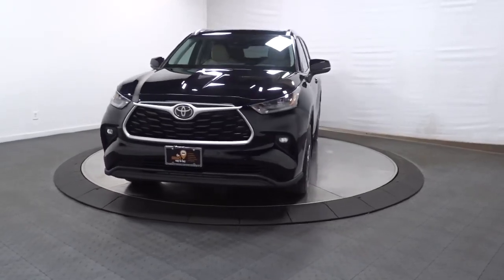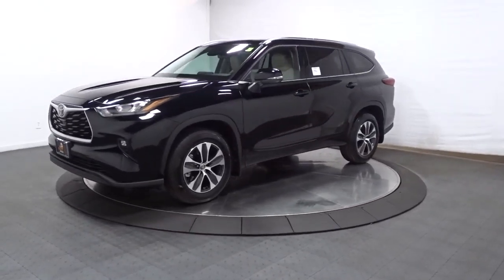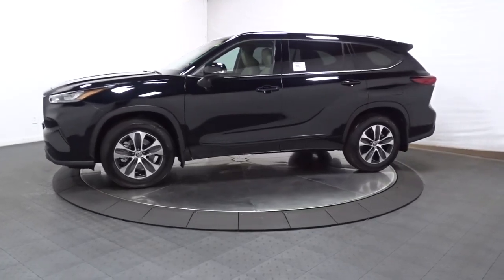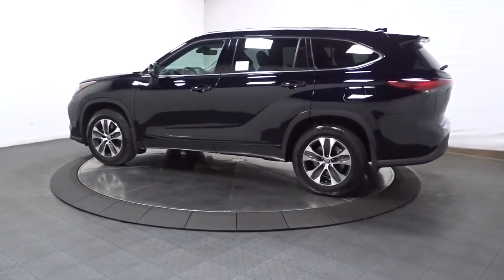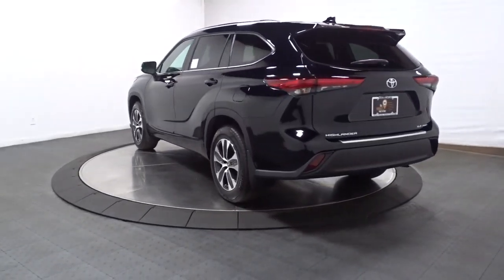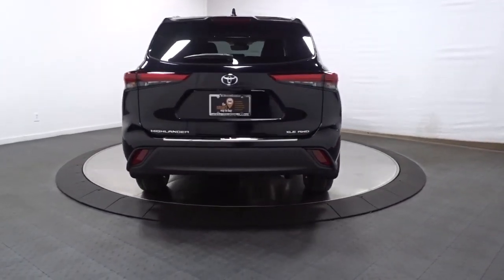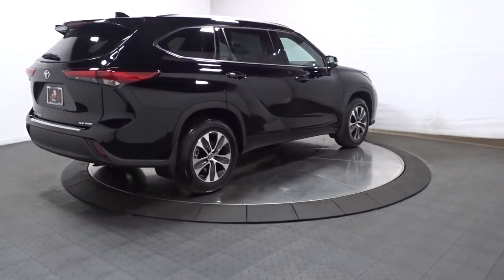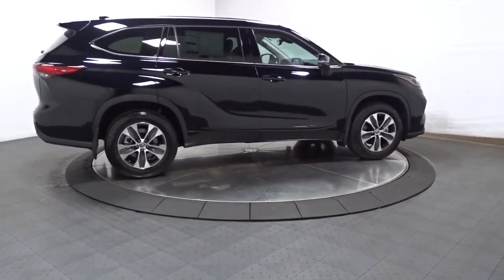2021 Toyota Highlander Hillside, Newark, Union, Elizabeth, Springfield, NJ 211127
2021 Toyota Highlander available in Hillside, New Jersey at Route 22 Toyota. Servicing the Newark, Union, Elizabeth, Springfield, NJ area.

The Smart Way To Buy! Are you tired of hidden fees and bogus rates ruining your search process? Now there's a way to avoid all of the nonsense. Introducing the smart way to buy from Route 22 Auto's. The advantages of the smart way to buy are endless. There is no pressure throughout your search. You can finally feel at ease when purchasing a car. Since there are no hidden fees, there are no surprises or gimmicks revealed when you finally make a decision. Route 22 Autos salespeople are direct and value your time, so there is no back and forth or confusion. They know it's necessary for you to feel comfortable during the buying process and want to be trusted. The smart way to buy is smart for a reason. The team at Route 22 Auto's does Internet research every day to discover the right price for you. They make sure to look at competitors' pricing and numbers from industry experts so you can feel confident that you're getting the best offer possible. The main factors that contribute to your final cost are market value, product availability, days' supply in the market and the product age, color and equipment. It's easy to feel secure with the smart way to buy. This Toyota includes: BODY SIDE MOLDINGS (TMS) (PPO) 50 STATE EMISSIONS ALL WEATHER FLOOR Floor Mats 2ND ROW BENCH SEAT Rear Bench Seat Pass-Through Rear Seat *Note - For third party subscriptions or services, please contact the dealer for more information.* This SUV gives you versatility, style and comfort all in one vehicle. You deserve a vehicle designed for higher expectations. This Toyota Highlander XLE delivers with a luxurious, well-appointed interior and world-class engineering. Take home this 2021 Toyota Highlander XLE and enjoy the safety and added performance of AWD.
Radio w/Seek-Scan, Clock, Speed Compensated Volume Control and Steering Wheel Controls,Window Grid Diversity Antenna,Radio: Audio Plus -inc: 6 speakers, 8 touch-screen, HD Radio, USB media port, hands-free phone capability, advanced voice recognition and music streaming via Bluetooth wireless technology, Android Auto, Apple CarPlay and Amazon Alexa compatible, SiriusXM w/3-month All Access trial, Connected Services - Safety Connect w/1-year trial, Service Connect w/10-year trial, Remote Connect w/1-year trial and Wi-Fi Connect w/up to 2GB within 3-month trial, See Toyota.com/audio-multimedia for details,2 LCD Monitors In The Front,Clearcoat Paint,Steel Spare Wheel,Deep Tinted Glass,Variable Intermittent Wipers w/Heated Wiper Park,Tailgate/Rear Door Lock Included w/Power Door Locks,Chrome Side Windows Trim,Splash Guards,Auto On/Off Projector Beam Led Low/High Beam Auto High-Beam Daytime Running Lights Preference Setting Headlamps w/Delay-Off,Front License Plate Bracket,Body-Colored Rear Bumper w/Black Rub Strip/Fascia Accent,Power Liftgate Rear Cargo Access,Front Fog Lamps,Roof Rack Rails Only,Black Wheel Well Trim,Express Open/Close Sliding And Tilting Glass 1st Row Sunroof w/Sunshade,Black Grille w/Metal-Look Surround,Body-Colored Power Heated Side Mirrors w/Manual Folding and Turn Signal Indicator,Fully Galvanized Steel Panels,Wheels: 18 Machined Alloy,Body-Colored Front Bumper w/Black Rub Strip/Fascia Accent,Body-Colored Door Handles,Lip Spoiler,LED Brakelights,Fixed Rear Window w/Fixed Interval Wiper and Defroster,Tires: P235/65R18,Compact Spare Tire Stored Underbody w/Crankdown,Perimeter/Approach Lights,Full Cloth Headliner,Gauges -inc: Speedometer, Odometer, Engine Coolant Temp, Tachometer, Trip Odometer and Trip Computer,Front Cupholder,Distance Pacing,8-Way Driver Seat,Rear Cupholder,Remote Keyless Entry w/Integrated Key Transmitter, 4 Door Curb/Courtesy, Illuminated Entry, Illuminated Ignition Switch and Panic Button,Heated Front Bucket Seats -inc: 10-way power-adjustable driver's seat including power lumbar support and 4-way power-adjustable front passenger seat,4-Way Power Passenger Seat -inc: Power Recline and Fore/Aft Movement,Day-Night Auto-Dimming Rearview Mirror,Driver And Passenger Visor Vanity Mirrors w/Driver And Passenger Illumination, Driver And Passenger Auxiliary Mirror,Trip Computer,Driver Foot Rest,Air Filtration,HomeLink Garage Door Transmitter,Fade-To-Off Interior Lighting,Fixed 60-40 Split-Bench 3rd Row Seat Front, Manual Recline, Manual Fold Into Floor, 3 Manual and Adjustable Head Restraints,Cruise Control w/Steering Wheel Controls,Seats w/Leatherette Back Material,Power Door Locks w/Autolock Feature,HVAC -inc: Underseat Ducts and Headliner/Pillar Ducts,Perimeter Alarm,Leath